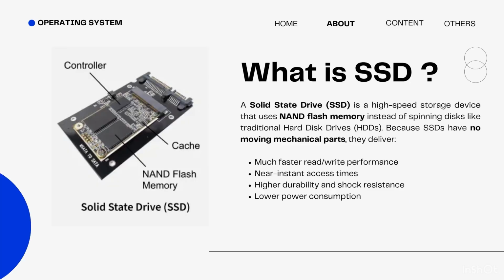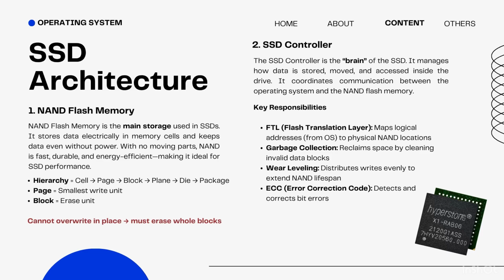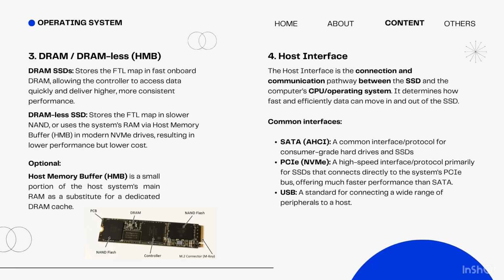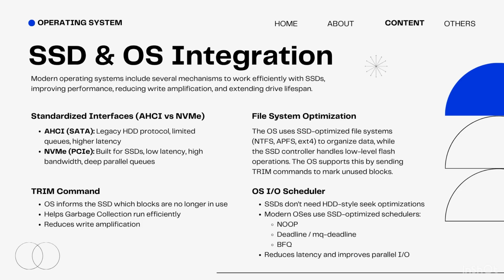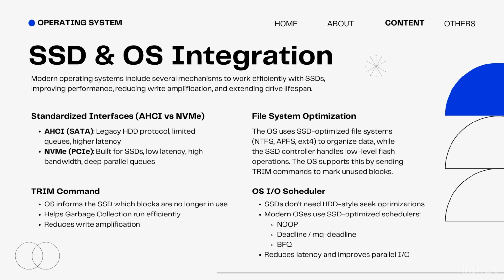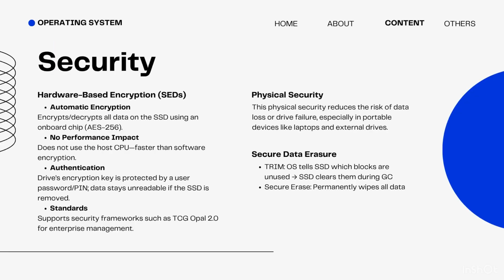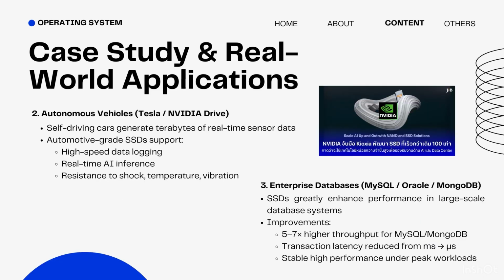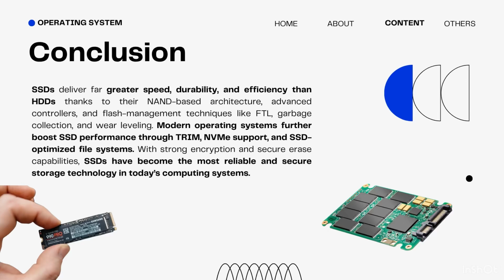SSD (Solid State Drive)